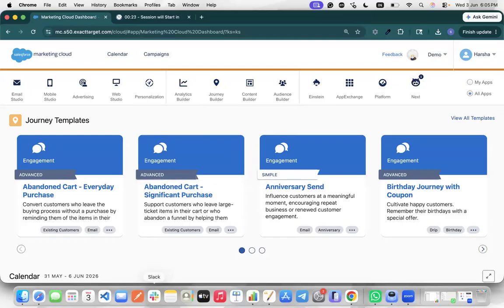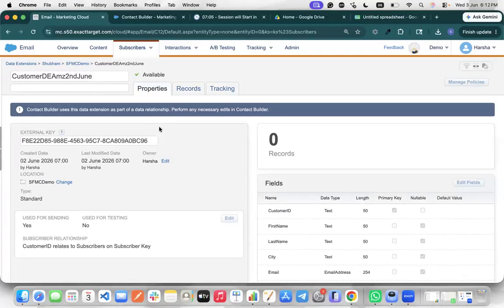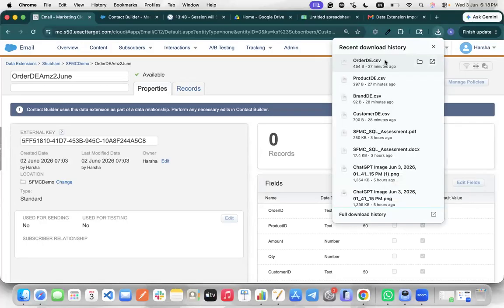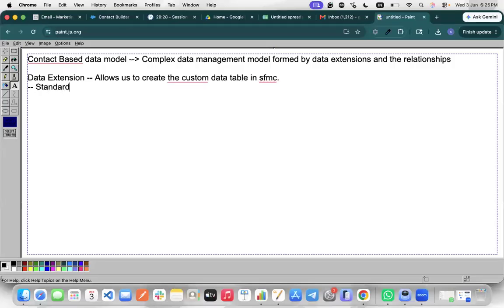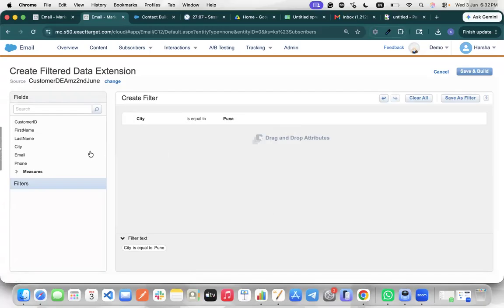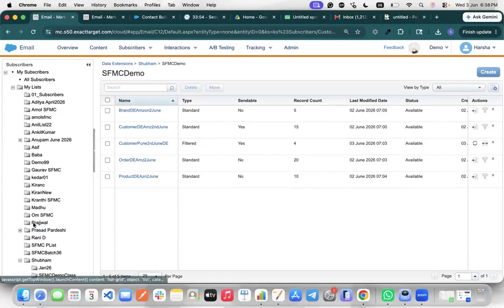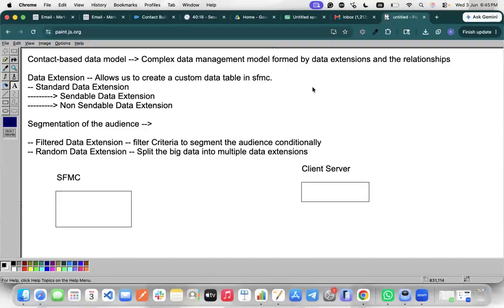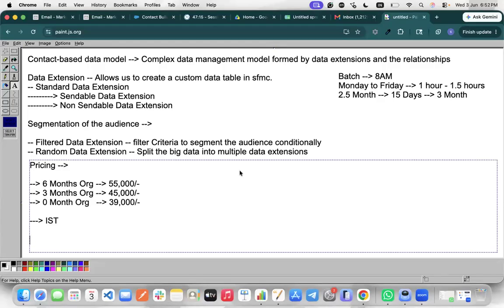Salesforce Marketing Cloud Training Day 3 | Filtered Data Extensions & Random Data Extensions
🚀 Salesforce Marketing Cloud (SFMC) Free Training Series – Day 3

In this session, we continue our Salesforce Marketing Cloud learning journey and explore one of the most important concepts used by marketers for audience segmentation and campaign targeting.

📚 Topics Covered:

✅ Contact-Based Data Model Recap
✅ Customer, Order, Product & Brand Data Extensions
✅ Sendable vs Non-Sendable Data Extensions
✅ Data Import Process in SFMC
✅ Contact Builder & Data Designer Overview
✅ Filtered Data Extensions
✅ Random Data Extensions
✅ Audience Segmentation Strategies
✅ Real-Time Marketing Use Cases
✅ Creating Targeted Customer Segments

By the end of this session, you will understand how Salesforce Marketing Cloud stores customer data and how marketers create targeted audiences for highly personalized campaigns.

🎯 Perfect For:

Digital Marketers
CRM Professionals
Salesforce Developers
Marketing Automation Consultants
Students Looking to Learn SFMC

🔥 SFMC Free Demo Training Series:
Day 1 – SFMC Introduction & Architecture
Day 2 – Contact Builder & Data Model Foundations
Day 3 – Filtered Data Extensions & Audience Segmentation

👨‍🏫 Trainer:
Shubham Shendre
Salesforce Consultant | SFMC Expert | Data Cloud Specialist

🏢 Presented By:
GradX Academy